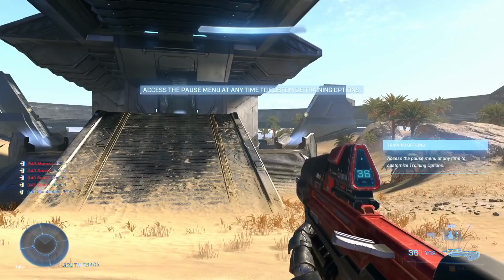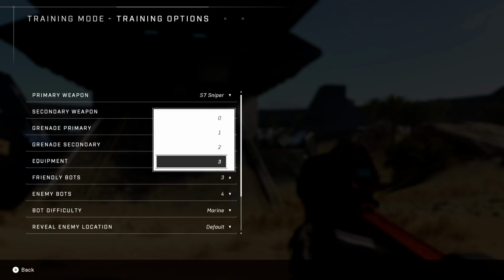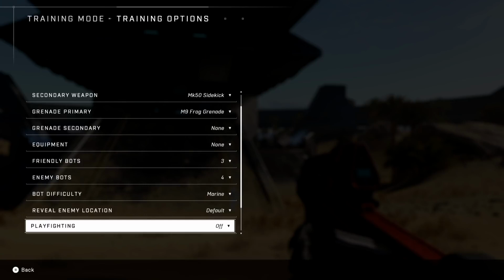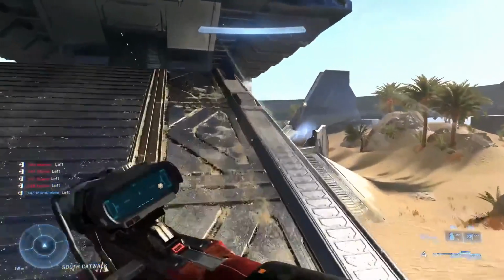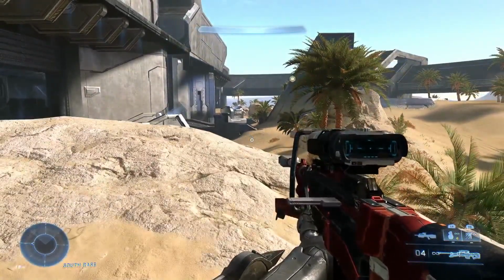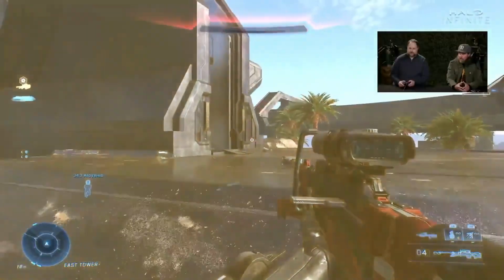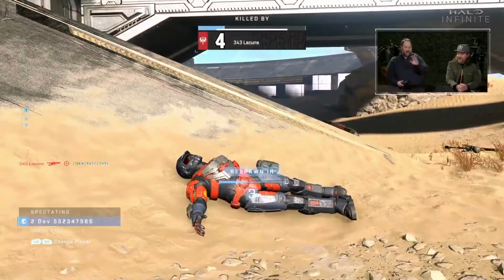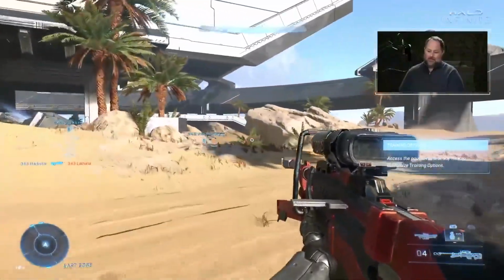《光环/最後一戰:無限》多人游戲訓練模式概覽演示 Halo Infinite Training Mode Gameplay Multiplayer Gameplay Overview